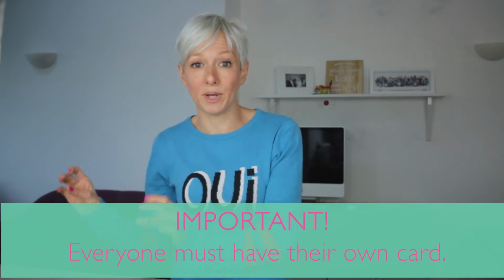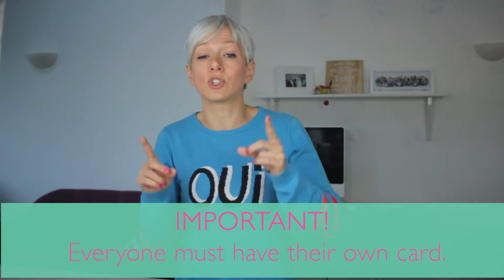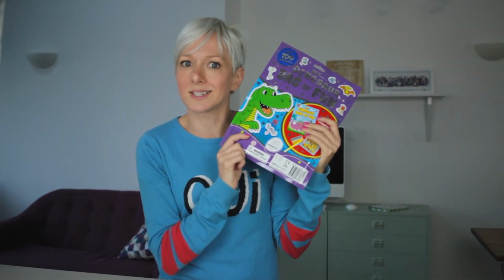EUROPEAN HEALTH INSURANCE CARD | EHIC | A QUICK GUIDE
Planning a holiday to Europe this year? Don't forget to pack your European Health Insurance Card (EHIC)! Here's why I think it's such a great thing to have 👆

Music from Audiohero

Hi, I’m Pip, I’m a Mum of two boys age 5 & 2. I make videos on all things parenting as well as hauls, chats etc. I also do parody songs & funny videos about Mum life (I’m Welsh so had to crow bar a bit of singing in somewhere).